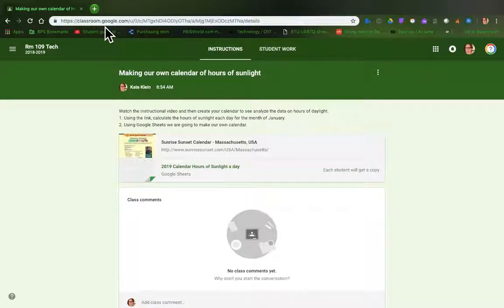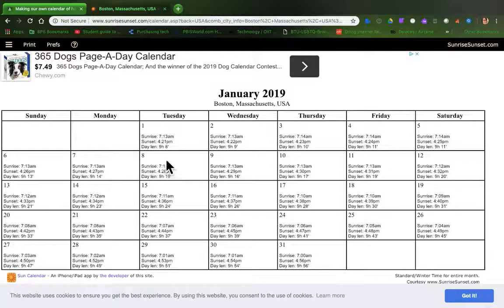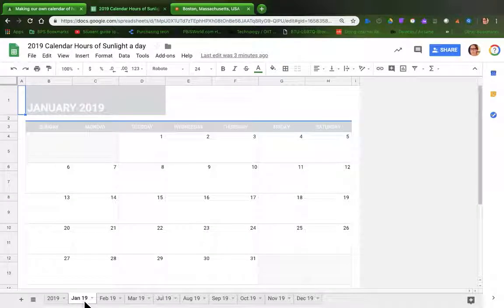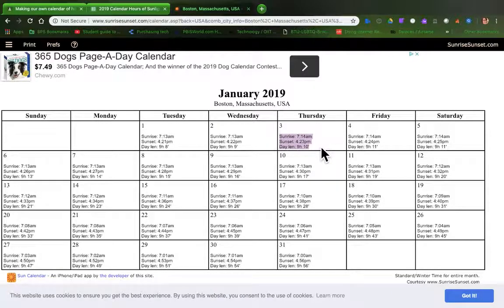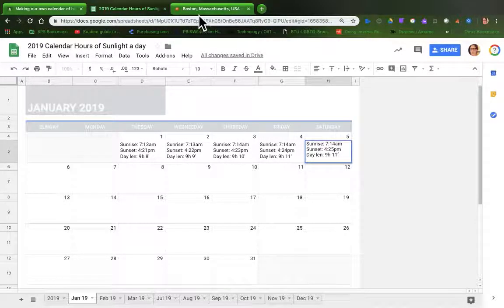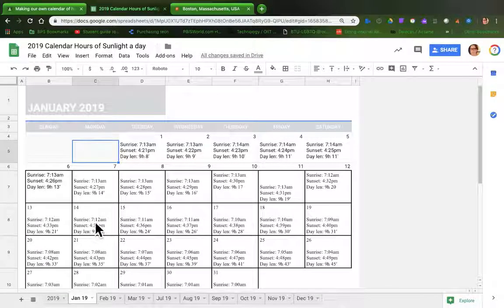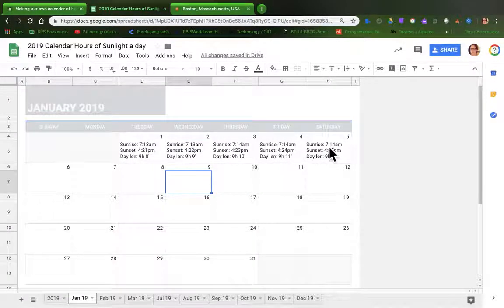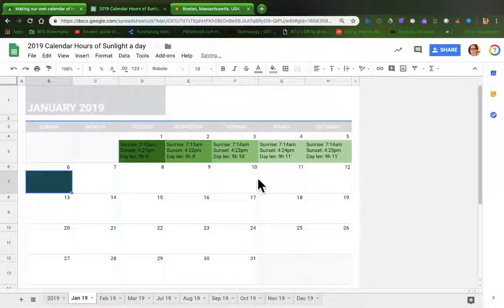Calendar on Google Sheets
Instructions on how to make a calendar using Google Sheets.